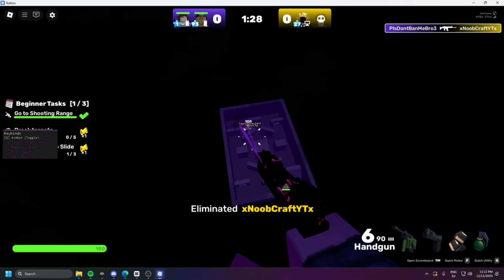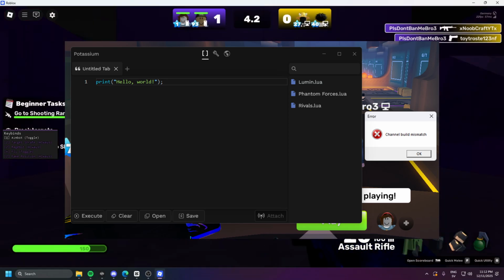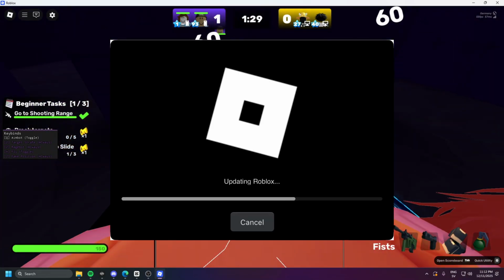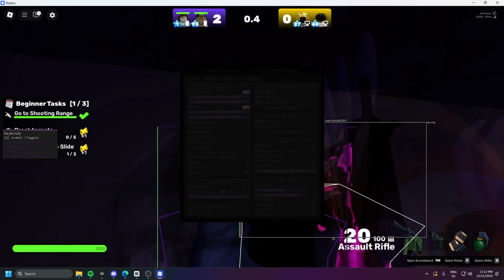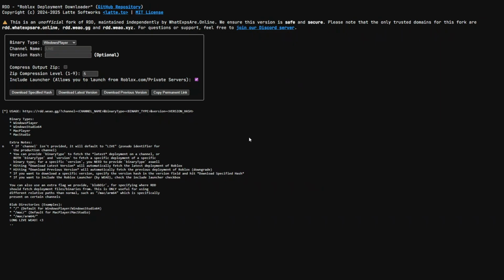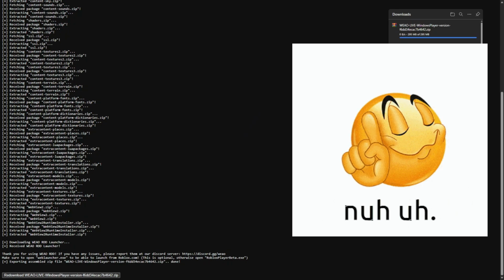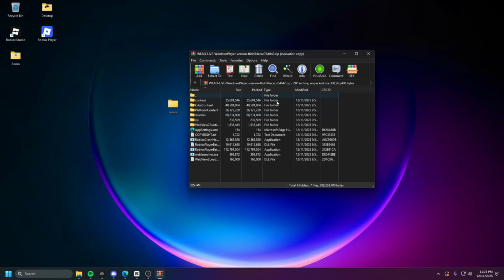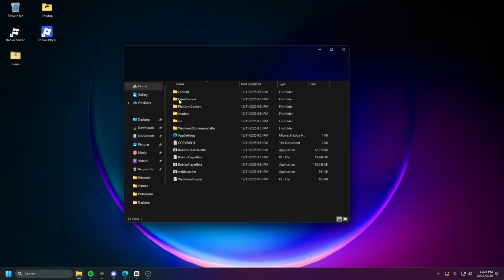[NEW!] How To Bypass Roblox Version Mismatch Error In 2025!